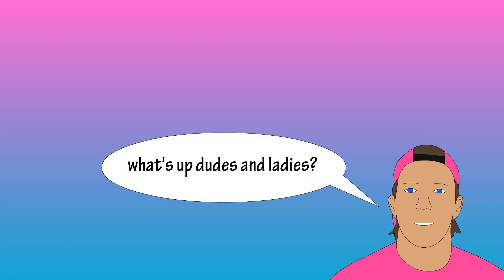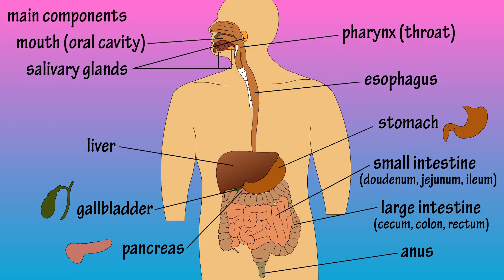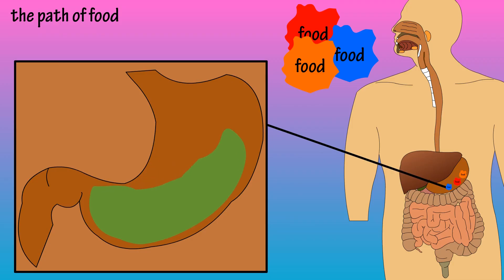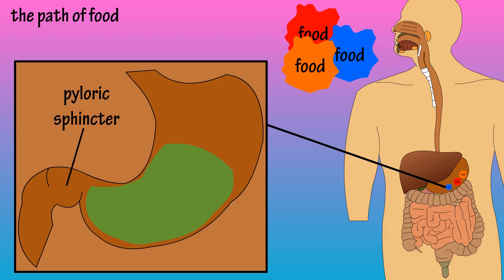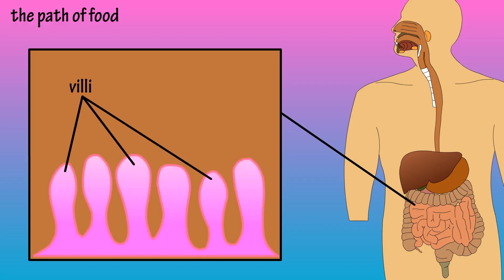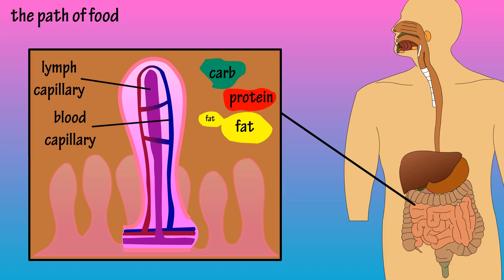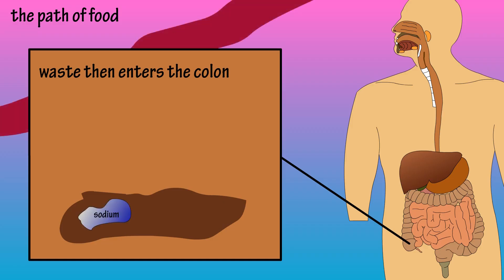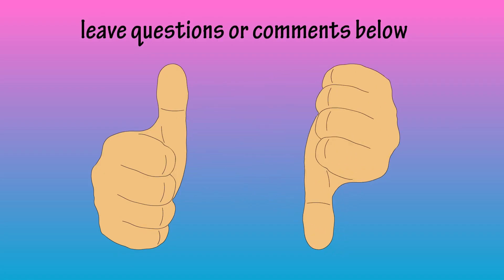What Is The Digestive System - How The Digestive System Works - Digestive System Function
In this video I discuss how the digestive system works, digestive system functions, and the components of the digestive system.  I also discuss the path of food through the digestive system.

Transcript with notes

Bryan here, and in this video we are going to look at the digestive system.

Now let’s take a look at a diagram and we will go through the digestive systems main components.  Starting here with the mouth and salivary glands, which lead to the pharynx, or what we call the throat.

Next we have the esophagus here, which connects to the stomach.  The liver is here, along with the gallbladder and the pancreas is back here.  Down here is the small intestine which has 3 sections, the doudenum, the jejunum, and the ileum.  The large intestine is here, and it also has 3 sections, the cecum, colon and rectum, and the anus is here.

Now let’s go through a very basic look at what happens during the digestive process or the path of food, as well as the digestive system functions.

So, food enters the mouth, where we chew it up. The salivary glands produce saliva, which helps lubricate the food.  The saliva also contains digestive enzymes that begin breaking down the food.  The food is then swallowed through the pharynx or throat, and passes into the esophagus.

From the esophagus, food enters the stomach.  Here, food is churned and mixed with gastric juices to form chyme, which is a soupy like mix.  The gastric juices include digestive enzymes and hydrochloric acid, which helps breakdown food further, and also kills potentially harmful bacteria.

There is a ring of muscle near the end of the stomach that is called the pyloric sphincter.  This muscle opens at intervals to allow small quantities of the chyme to enter into the first part of the small intestine  the duodenum.  Small quantities are released to avoid overwhelming the small intestines digestive processes.

In the duodenum, the breakdown of food, or chyme continues with the help of enzymes from the pancreas and bile that is produced by the liver and stored in the gallbladder.

The path of food continues into the 2nd section of the small intestine, the jejunum, and folks, this is where the magic happens.  The inner lining of the small intestine is covered by tiny finger like projections called villi.  These villi give the small intestine a huge surface area to allow for efficient absorption of nutrients.

Nutrients pass into the interior of a villus.  Inside each villus is a tiny lymph capillary, and a blood capillary.  Here, Glucose and amino acids, or carbohydrates and proteins, as well as other nutrients are absorbed into the blood capillaries, and transported to the liver for processing.  Fats are absorbed into the lymph capillary and transported to the liver by way of the lymphatic duct and circulatory system.

Once the breakdown and absorption is complete in the small intestine, the waste product that remains from this process is partially digested, liquefied food.  This passes from the last part of the small intestine called the ileum, through the ileocecal valve, into the 1st part of the large intestine called the cecum.

From there, it enters the 2nd part of the large intestine called the colon.  Here, sodium, chloride and water are absorbed through the lining of the colon, into the bloodstream, helping convert the liquid food or chyme into semisolid feces.  At the end of the colon is the 3rd part of the large intestine, the rectum, which stores feces, and contracts to expel them through the anus. And that completes the journey of food through the digestive system, and how the digestive system functions.

Alright, if you have any questions or comments you can leave them below, if you like the video hit thumbs up, if I just wasted your time hit the thumbs down…til next time, I’m out, see ya.

Timestamps
0:00 Main components of the digestive system
0:40 How food goes through the digestive system
1:53 How nutrients are absorbed
2:37 Waste product development and excretion